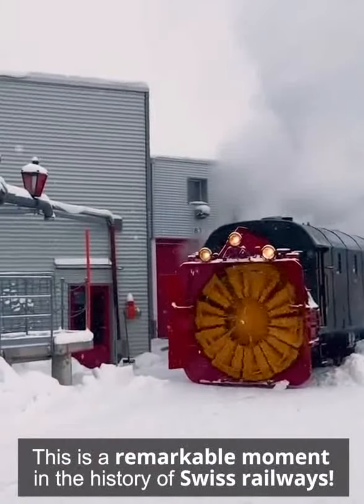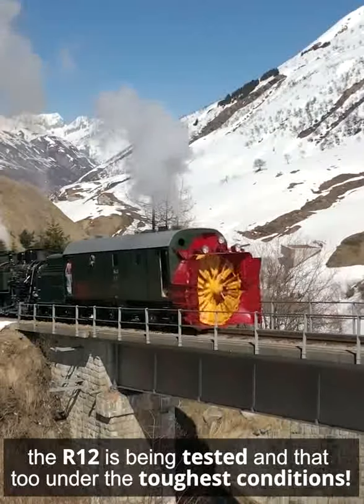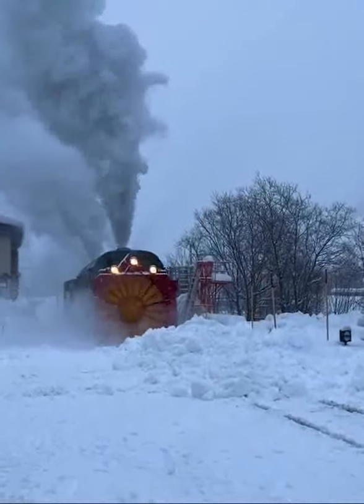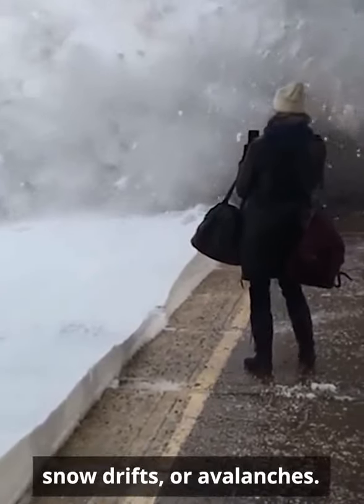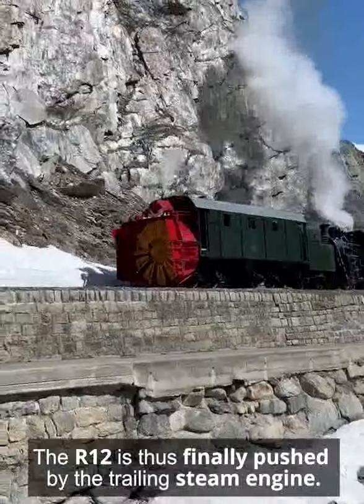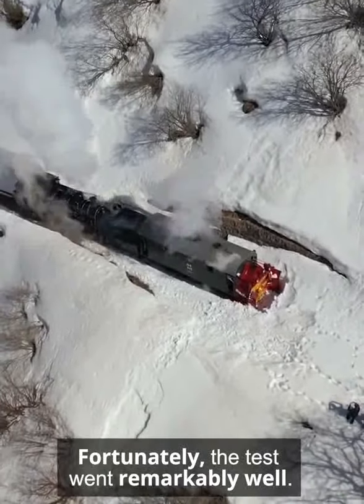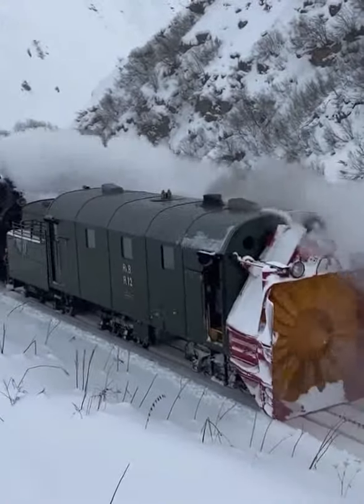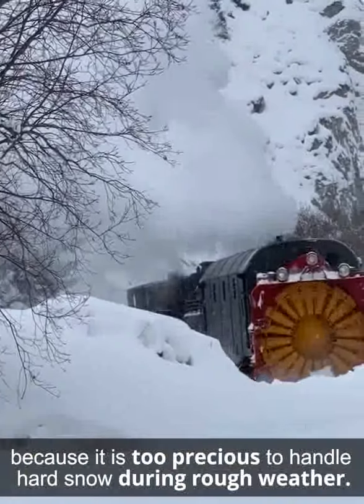107 Year Old Steam Snow Blower Is Back In Action /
107 Year Old Steam Snow Blower Is Back In Action.

Jalandhar Diesel Service جالندھر ڈیزل سروس

All Type Electronic injector & Pump Repairing Warranty 1 Month .

جالندھر ڈیزل سروس.  آل ٹائپ الیکٹرونک انجیکٹر اور پمپ مرمت گارانٹی 1ماہ.

World Work Experience  UAE /Qatar and Other Countries.
Service In All Countries work.

All Electronic Diesel Fuel Injection Pump & Electronic Injector Repairing & Service, Specialists.
Common Rail Injector System Repairing & Service.

Lucas / Delphi . Bosch . Denso . ZEXEL . Cummins . Caterpillar. Stanadyne.
New Diesel Fuel Injection Pump and Injector Spare Parts Available.

Electronic Unit Pumps, Electronic Unit Injectors,
Common Rail Injector,
Isuzu Electronic Injector Repairing Service.

Work in high & low Speed Engine. Caterpillar Marine Engines. Wartsila Engine.  Deutz Engine. GM Engine.  Navistar Engine. MAN Engine  in All Heavy Generators in Diesel fuel Injection Pump & Injector Service and Repair.

I worked for All vehicles Like:  Alliant Power,  AMBAC,  Auman,  Bosch,  Caterpillar C15 Unit Injector,  C7/C9 Injector,  CAT,CAV,  Cummins,  Cummins Unit Injector. L10. M11.  N14. ISM . QSM.  Delphi,  Denso,  Dutz,  Daewoo,  Doosan,  Dongfeng,  Fait,  Ford,  Foton,  FAW,  Hino,  Isuzu,  Iveco,  Hongyan Truck,  Hyundai Truck,  HOWO DUMP TRUCK,  JAC,  John Deere, Komatsu,  Lucas,  MAN,  Mazda,  Mercdez,  Mitsubshi,  Motorpal,  Nissan,  RIGHT CHOICE,  SANY, Scania Truck,  Sinotruk,  Star Truck,  Stanadyne,  Toyota,  UD Trucks, VOLVO,  XCMG,  ZEXEL,.

All Marine Ship Engine in Pump Injector.
All Heavy Generators in Pump Injector.
All Tractors in Diesel Fuel Injection and Injector Repairing.

MD:    Abdul Shakoor
Jalandhar Diesel Service
Shop No 60. Muslim Chowk.
K.L.P. Road.  (Rahimyar Khan)
Punjab, Pakistan.

Fatehpur Araian

shakoor shakoor .